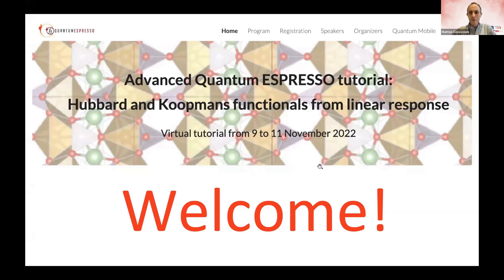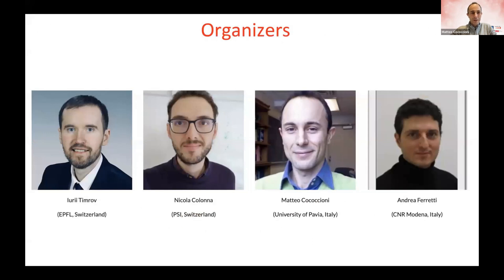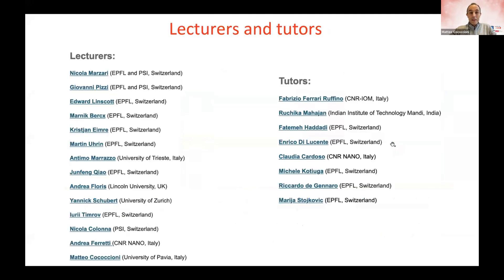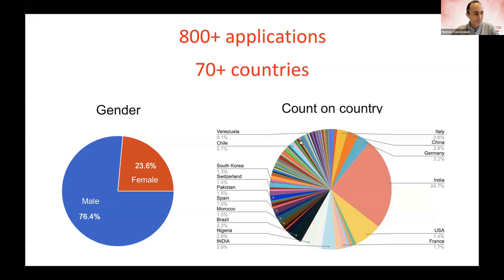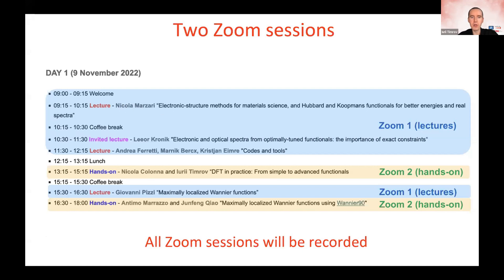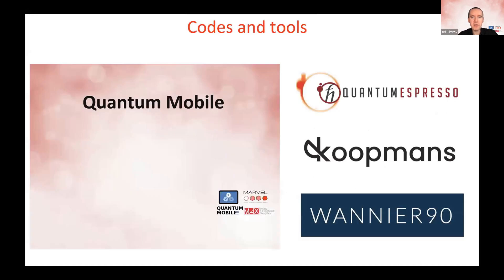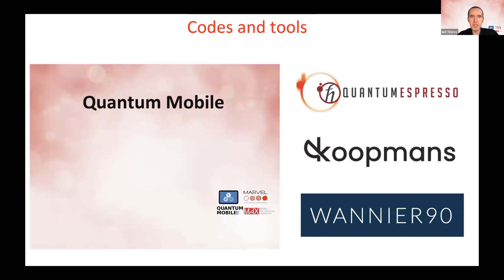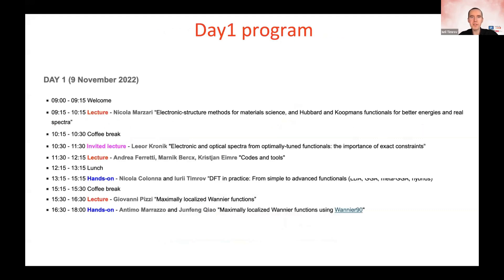QE tutorial 2022 - Welcome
Part of the Advanced Quantum ESPRESSO tutorial: Hubbard and Koopmans functionals from linear response